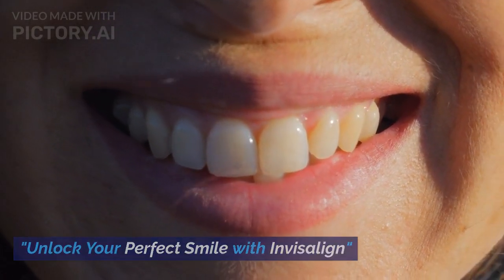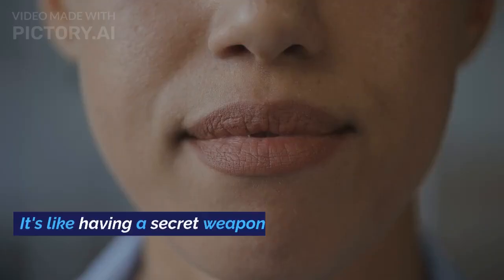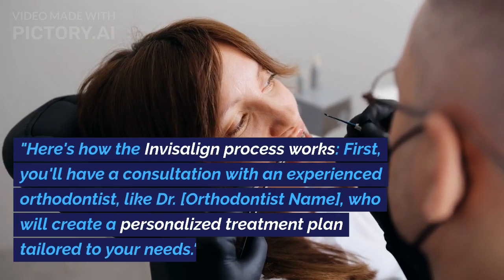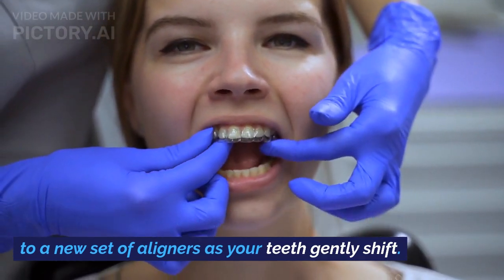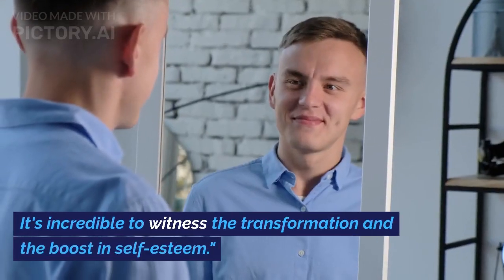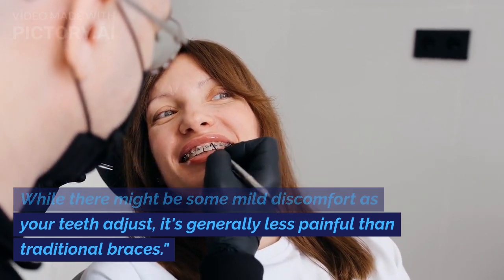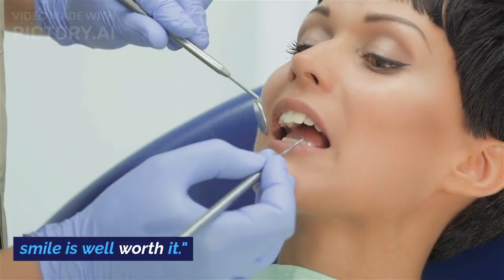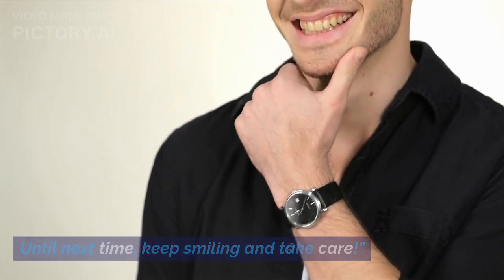Unveiling the Invisalign Complete Guide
Welcome to [Your Channel Name]! In this comprehensive video, we're delving deep into the world of Invisalign – the revolutionary orthodontic treatment that's changing smiles around the globe. Join us as we explore everything you need to know about Invisalign, from how it works to its benefits, answering common questions along the way. Watch jaw-dropping before-and-after transformations that showcase the incredible results achievable with Invisalign. If you've ever considered getting a straighter, more confident smile without the hassle of traditional braces, you're in for a treat. Stick around and learn how Invisalign can help you achieve the smile you've always dreamed of.

Invisalign treatment
Invisalign before and after
Clear aligners
Orthodontic treatment
Teeth straightening
Invisalign benefits
Invisible braces
Invisalign process
Smile transformation
Orthodontic options
Perfect smile
Invisalign testimonials
Teeth alignment
Invisalign vs braces
Dental health
Invisalign tips
Cosmetic dentistry
Invisible orthodontics
Dental aesthetics

invisalign
invisalign cost
aligners
invisalign teeth
braces
invisalign braces
smile
how much is invisalign
retainer
invisalign retainer
invisalign reddit
aligner
smile direct
smile invisalign
byte
invisalign near me
aligners teeth
what is invisalign
how much does invisalign cost
clear aligners
invisalign retainers
cost of invisalign
smile direct club
invisalign dentist
invisalign crystals
how expensive is invisalign
how much is smile direct club
what insurance covers invisalign
invisalign joliet il
local invisalign dentist
how much is invisalign with insurance
how much are invisalign retainers
where to get invisalign
invisalign whitening gel
retainer brite
is invisalign better than braces
smile direct club vs invisalign
invisalign buttons
is invisalign covered by insurance
does delta dental cover invisalign
how to clean invisalign retainers
can invisalign fix overbite
invisaline
invisalign reviews
invisalign cleaner
clear retainers
can you chew gum with invisalign
invisalign cleaning crystals
can you eat with invisalign
dentist near me

invisalign joliet il
local invisalign dentist
invisalign whitening gel
retainer brite
invisalign buttons
invisaline
invisalign reviews
invisalign cleaner
clear retainers
invisalign cleaning crystals
dentist near me